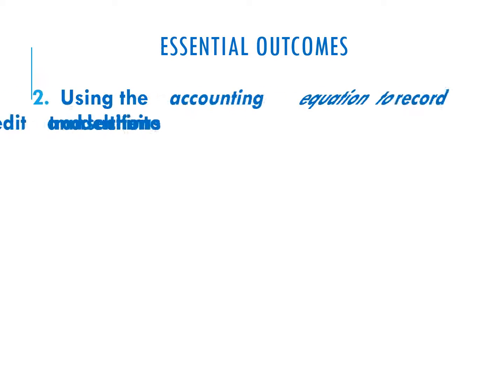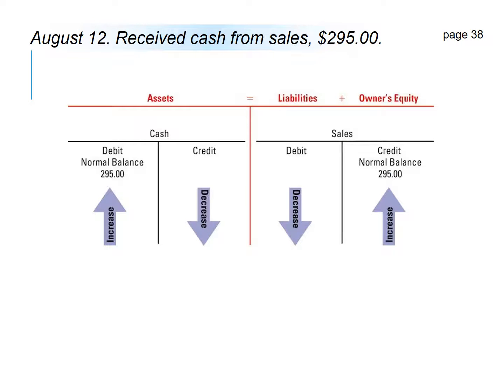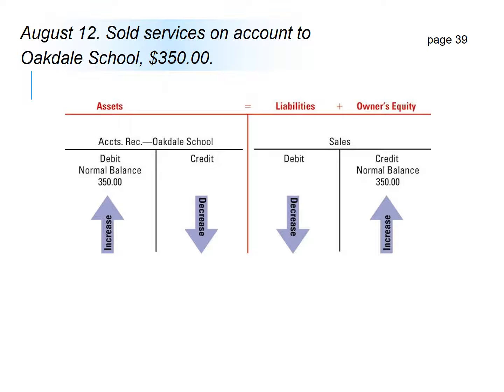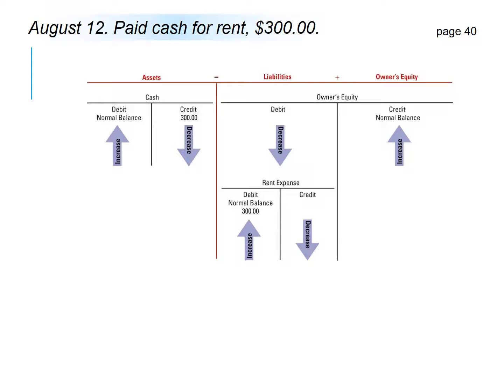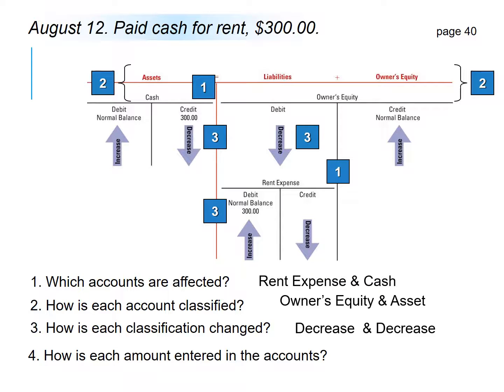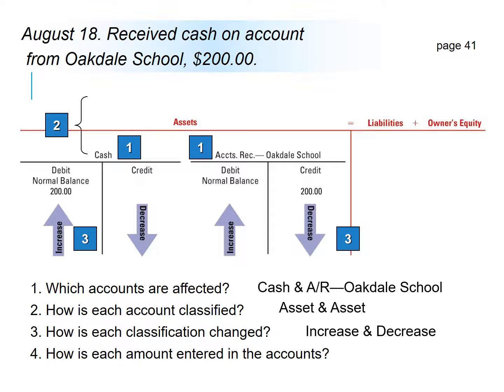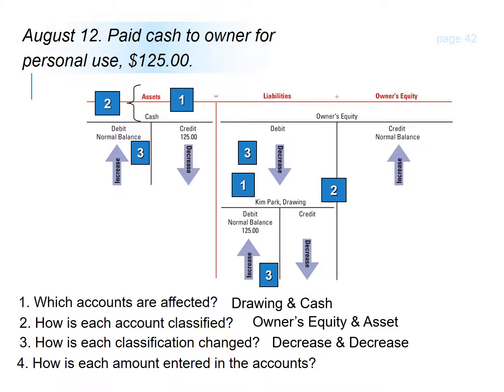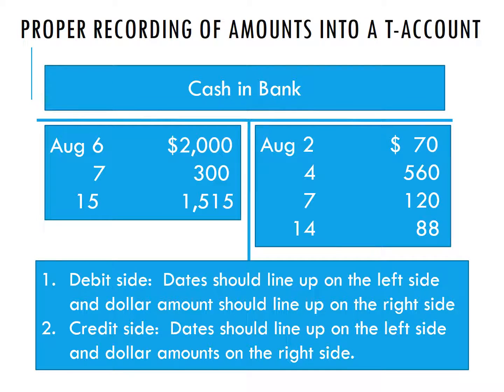A1 Chapter 2 Class PowerPoint 2 3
Debits & Credits